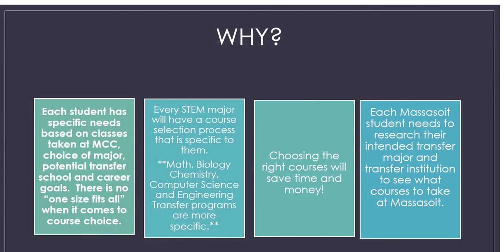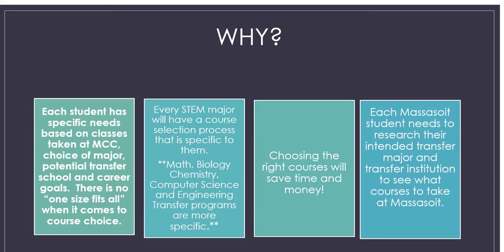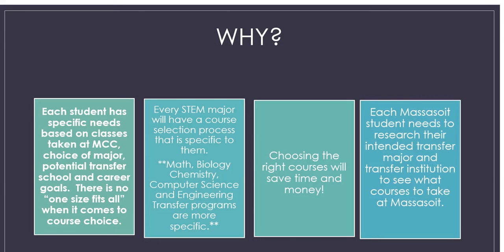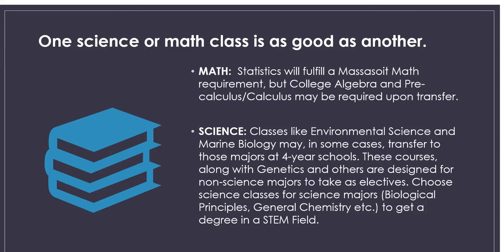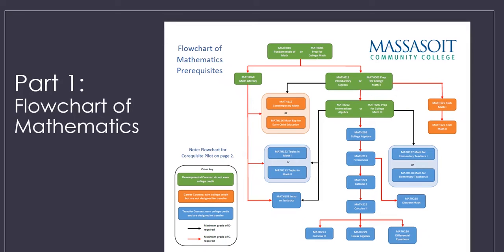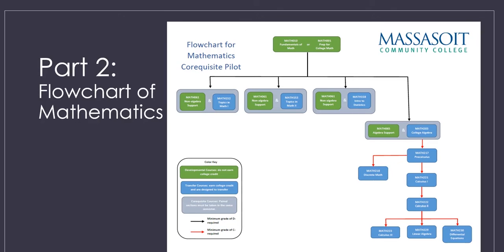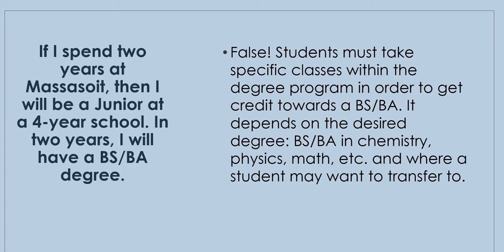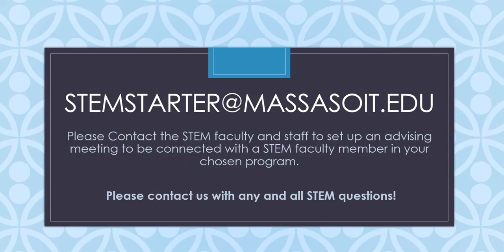Specialized STEM Coaching